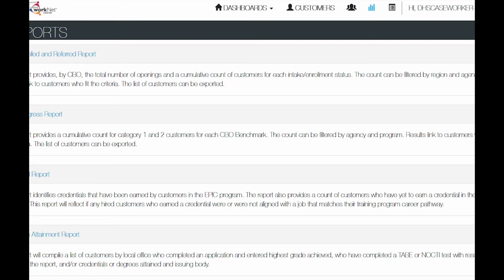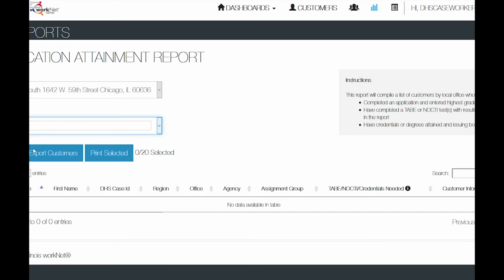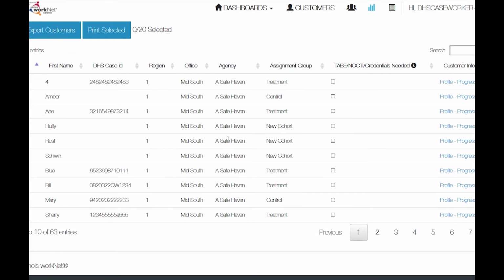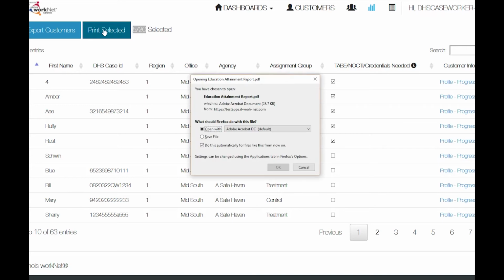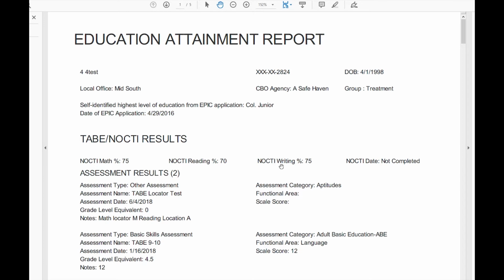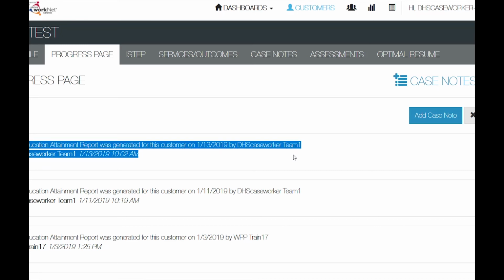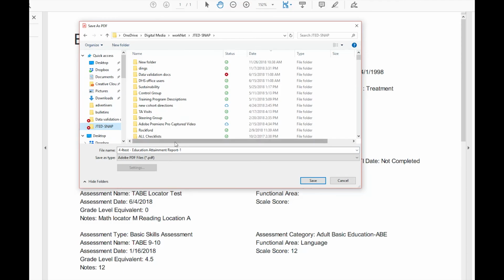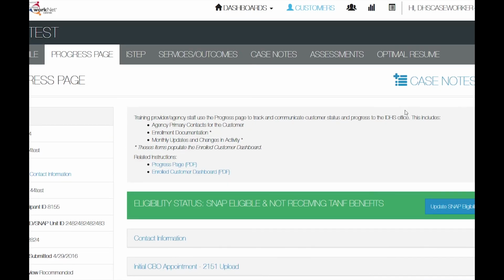Education Attainment Report Tutorial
EPIC education attainment report tutorial for DHS staff